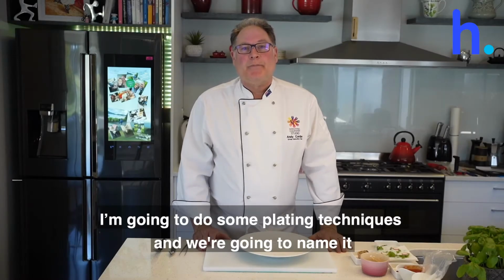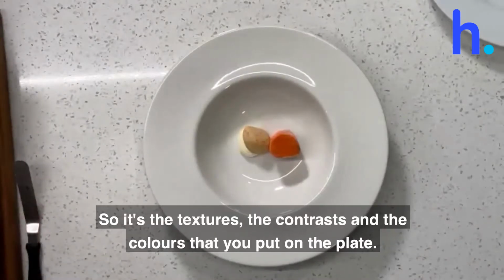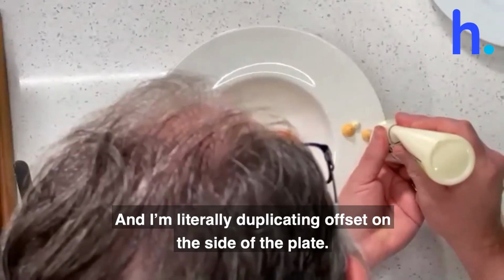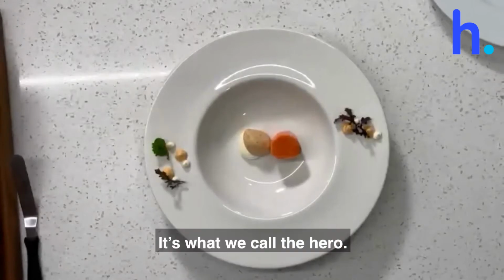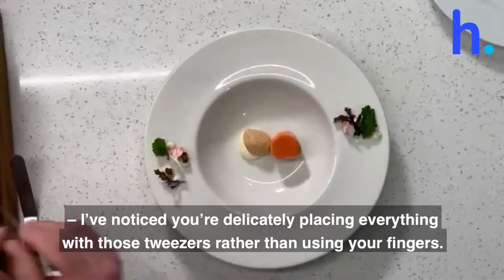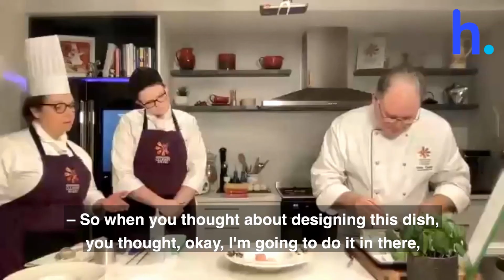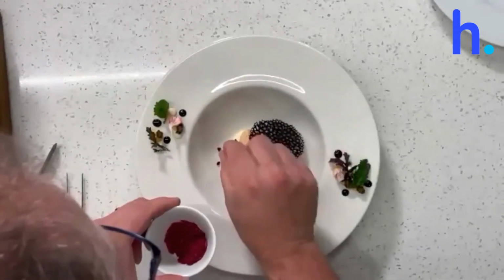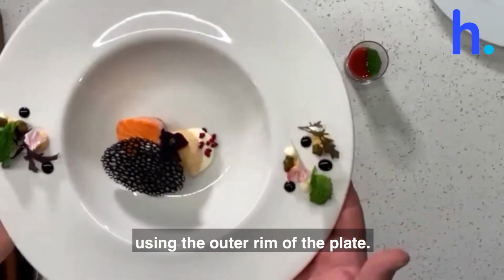The Art of Plating - Salmon Starter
In this video, Chef Andy Cordier of the International Culinary Studio presents his version of a delicious salmon starter, presented in a horizontal style with an unusual arrangement of ingredients.

Follow him as he explains the what, why and how of making plates look good enough to feast on.

Hosco is a leading hospitality recruitment platform for jobs, courses and networking.